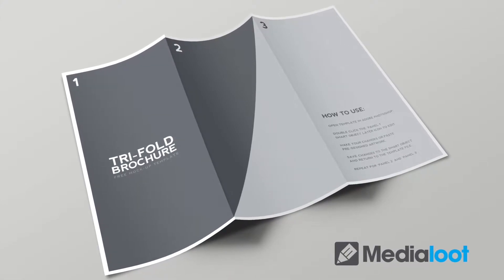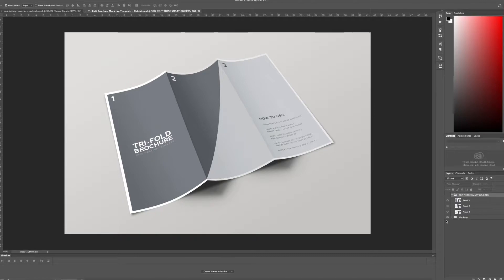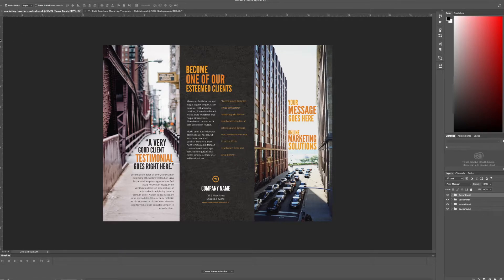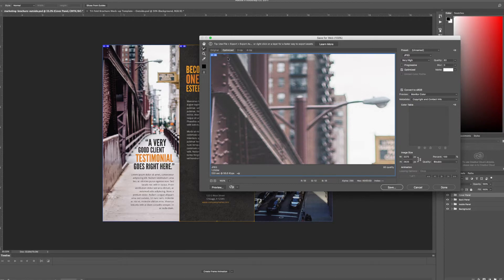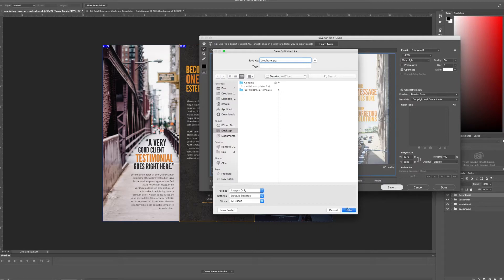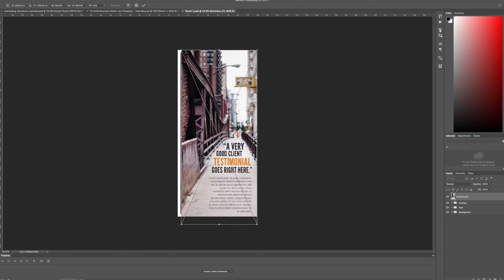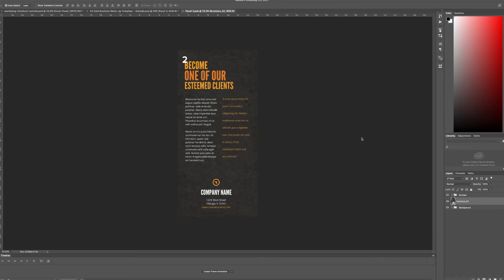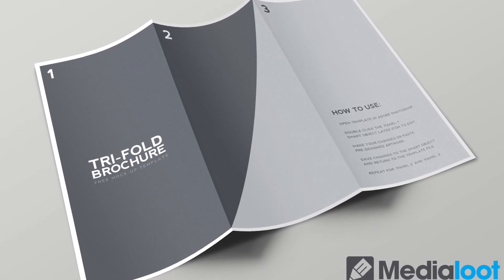Tri Fold Brochure Mockup Template - Demonstration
This video shows how to use Medialoot's Free Tri-Fold Brochure Mockup Template. We go through slicing your brochure design into 3 different panels, and using the smart objects in the mockup in order for the design to be distributed properly on the template.